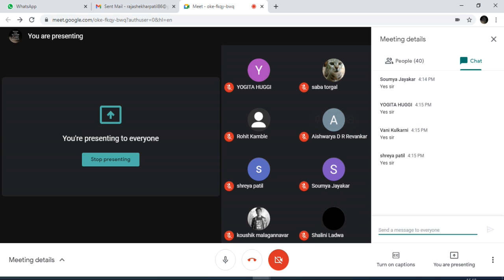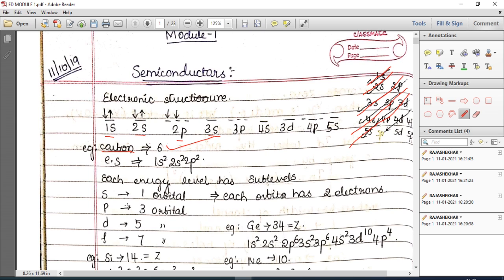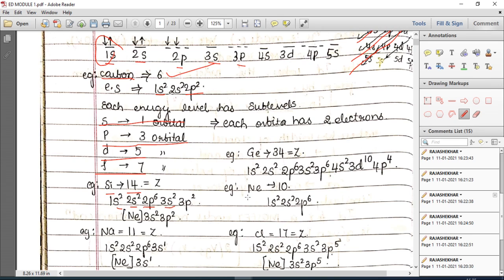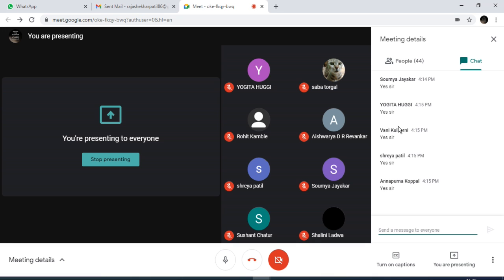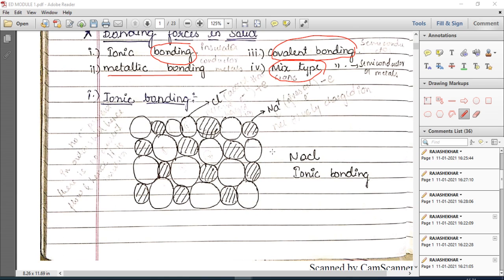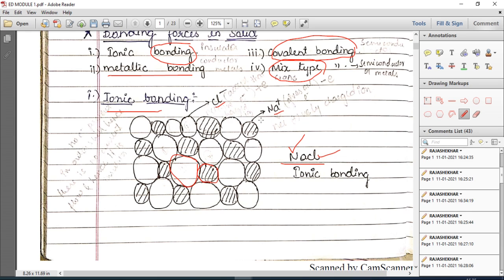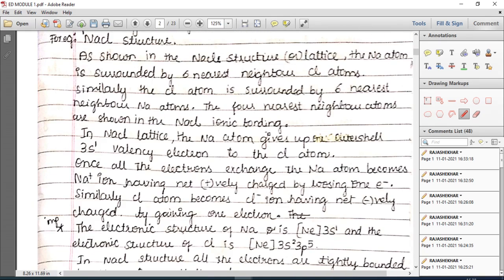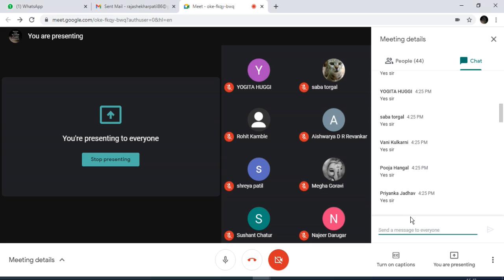1 Bonding forces of solidionic and metallic bonding